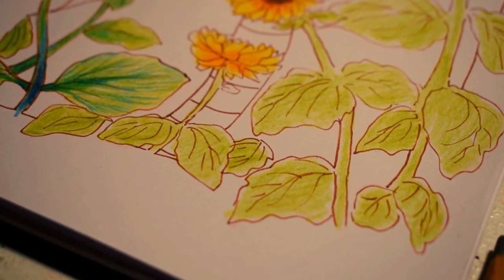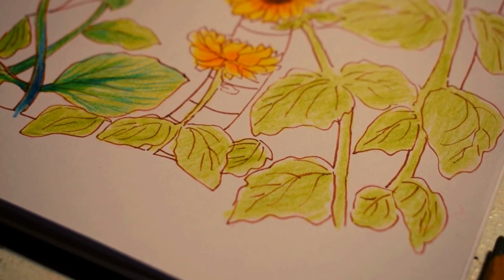Walk's and Sketching Sunflowers June 2023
Hello!
In this video I record myself and my sweet rescue dingo Kiko taking a nice walk in between the rainy days we have had in the last few weeks, and taking inspiration from nature, I decided to sketch in my sketchbook using colour pencils a blue dragon surrounded by Sunflowers.
Love Aliveriy.

Music in video:
Little Fish - Quincas Moreira
The Trapezist - Quincas Moreira
Lazy River - Rag